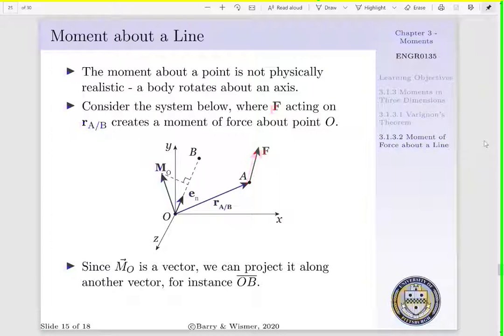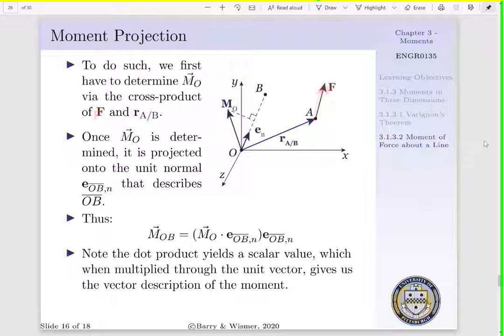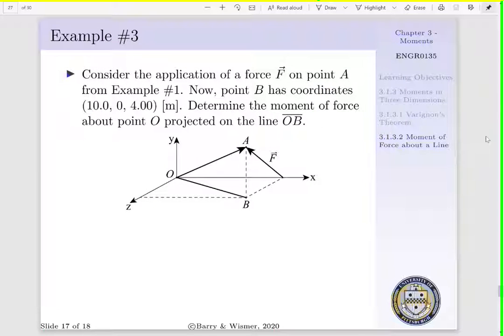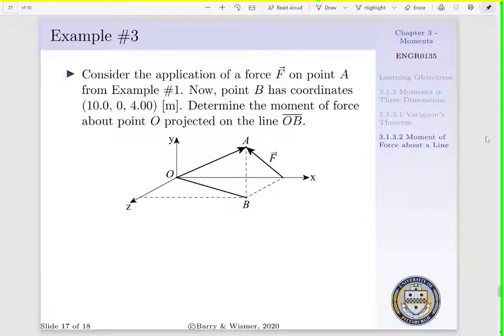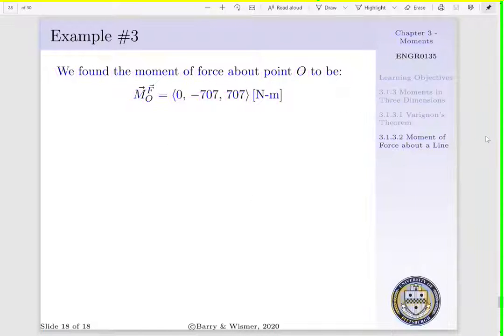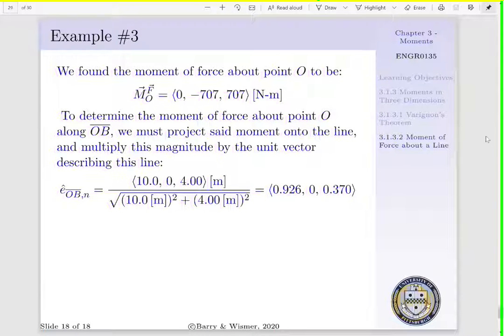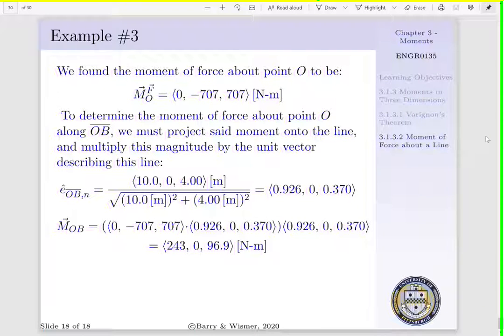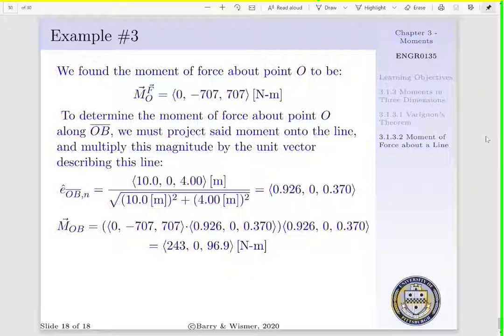Lecture 5 - Moment Projection and Example 3